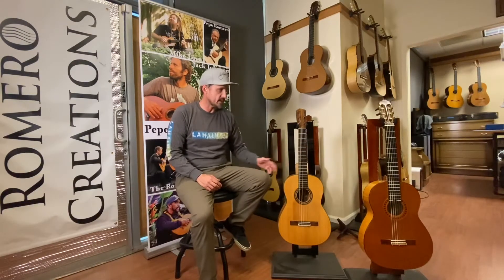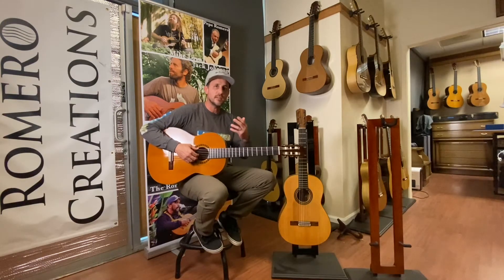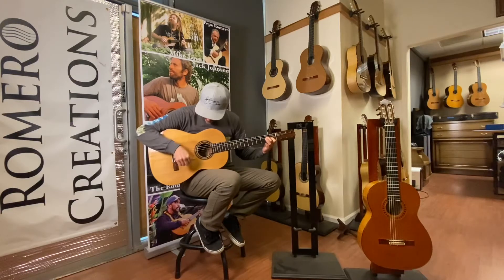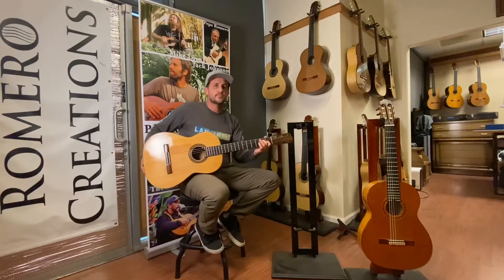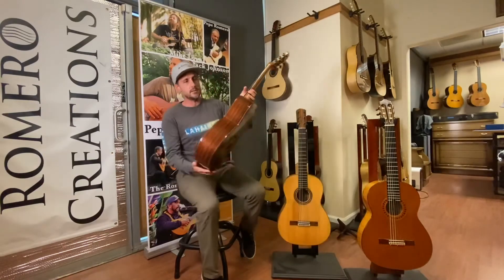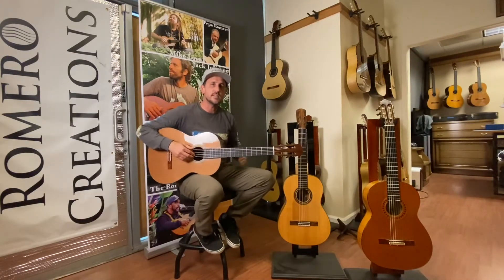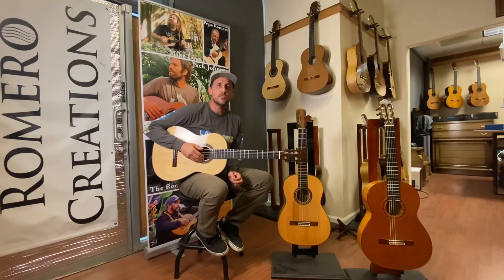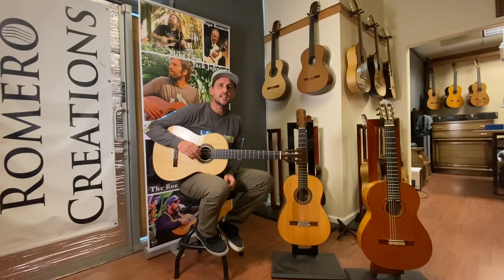Guitarras Romero design talk and demo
Here is a talk/demo of what the Guitarras Romero designs are based on.

Guitarras Romero are in stock ! $3599 at luthier.peperomero.com